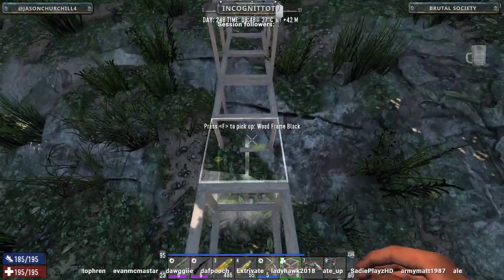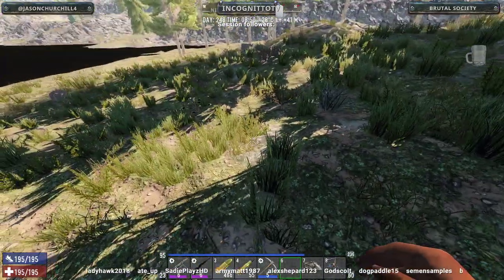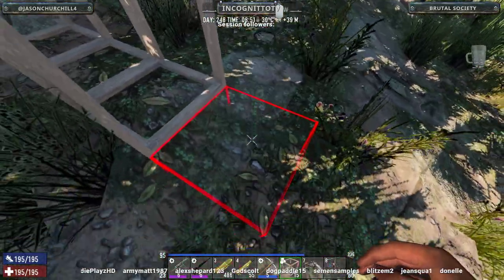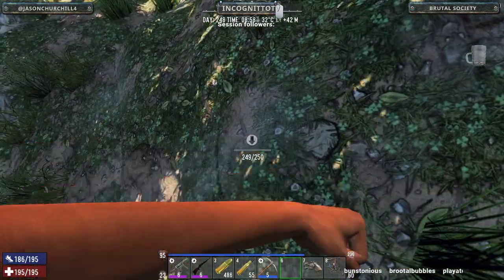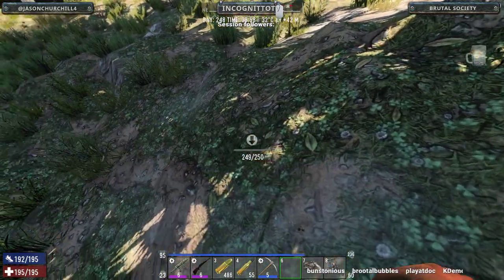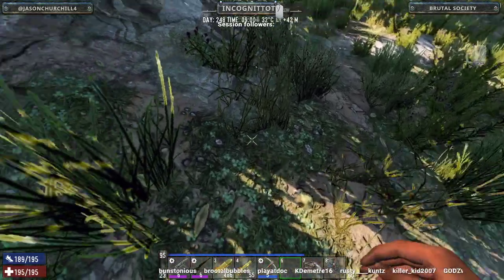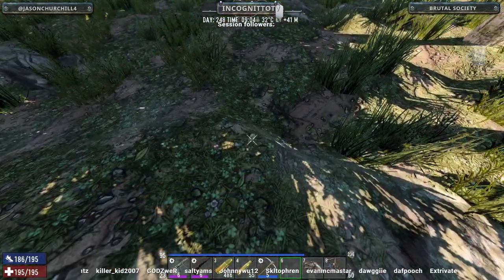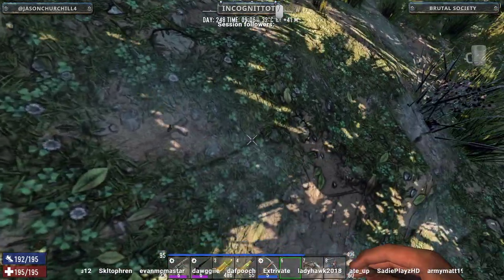7 Days Basic how to find a land claimed base enterence